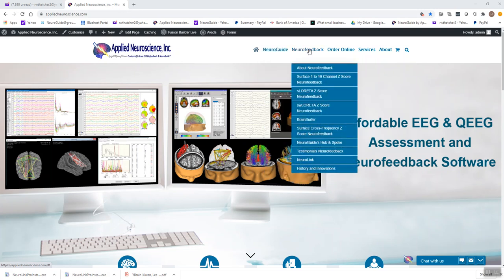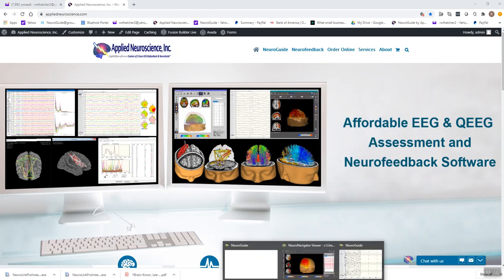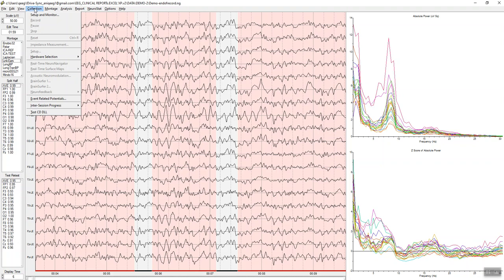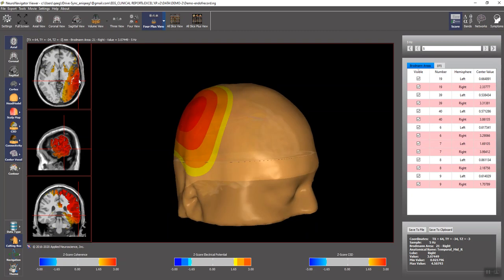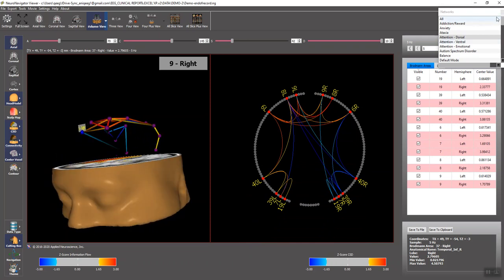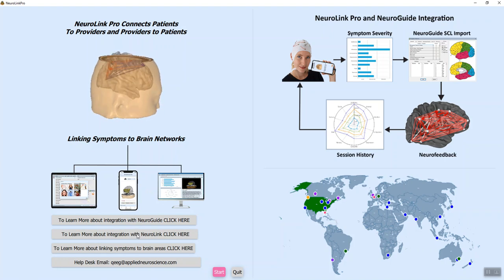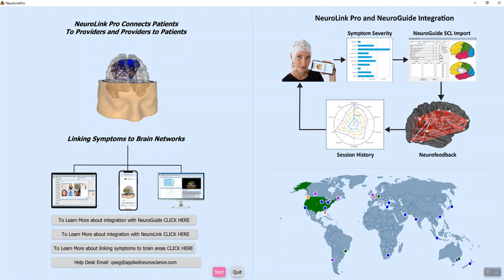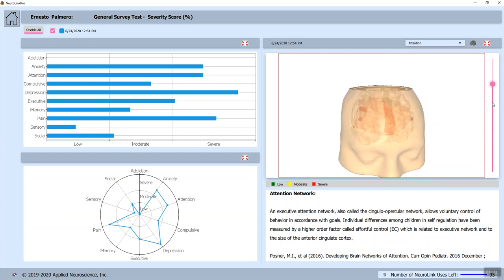ANI ISNR GOLD SPONSOR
Over View of NeuroGuide, NeuroNavigaror and NeuroLink